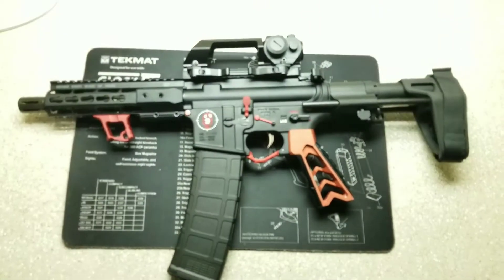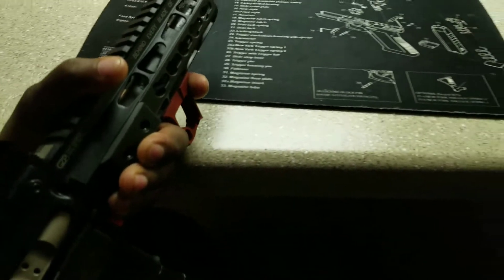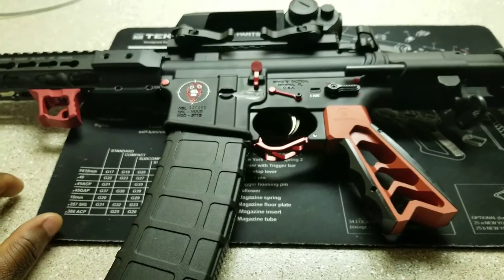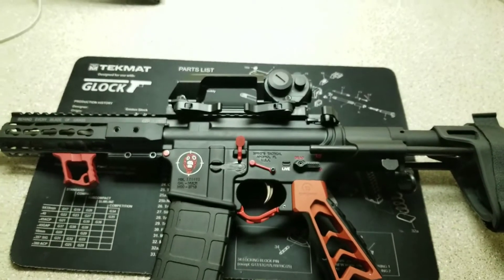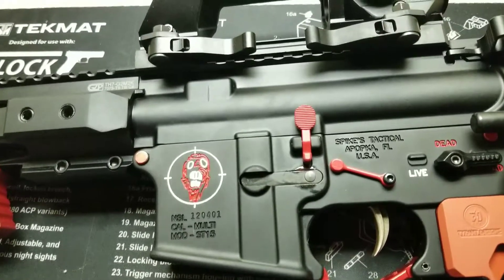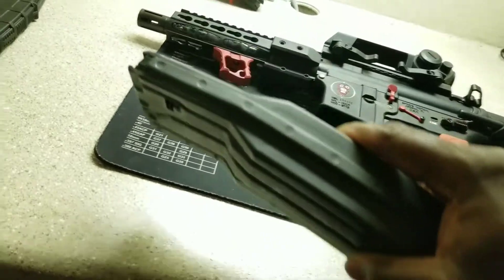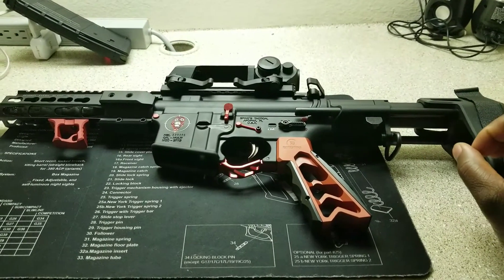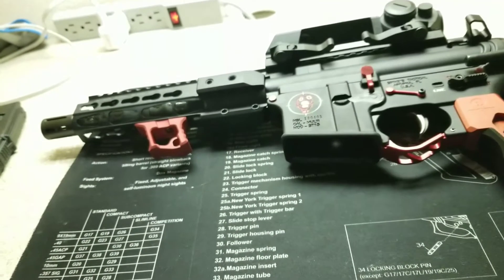Ar15 pistol echo 2 trigger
8:06 for shooting clip